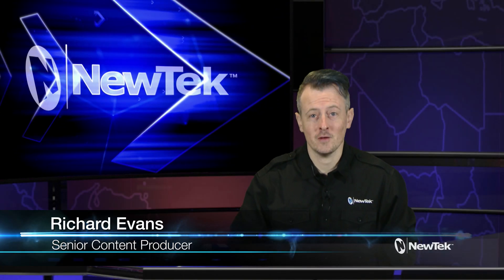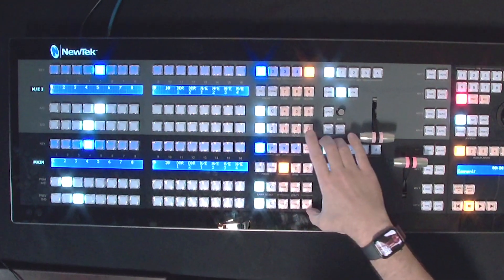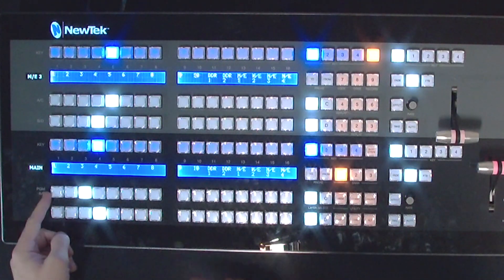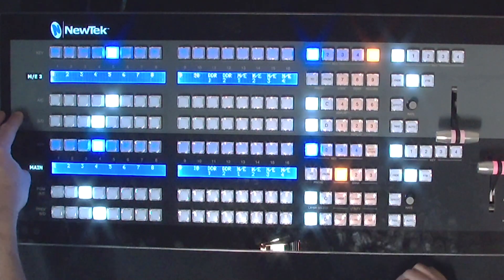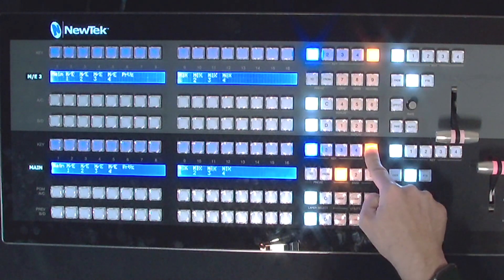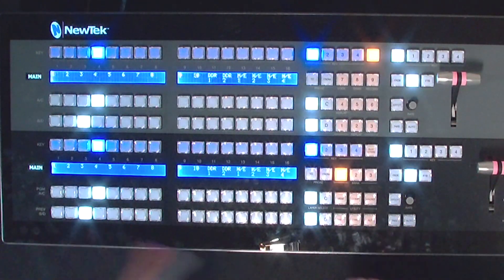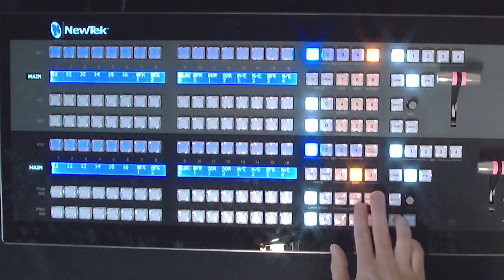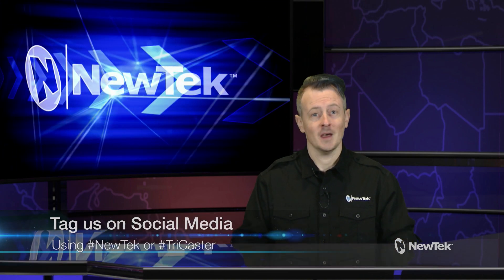Tuesday Tutorials : How To Delgate Control Surface Stripes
Using a Control Surface is a great way to control your show and in this video I will demonstrate how to change Stripe Controls to give users more control over their TriCaster.